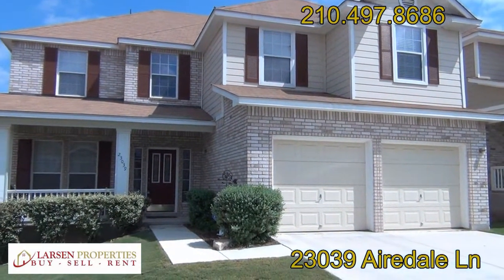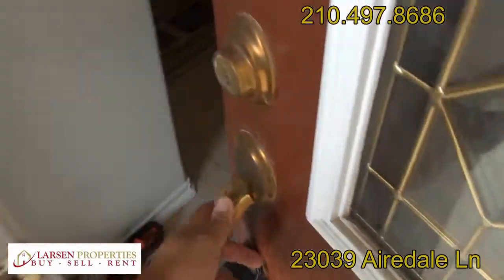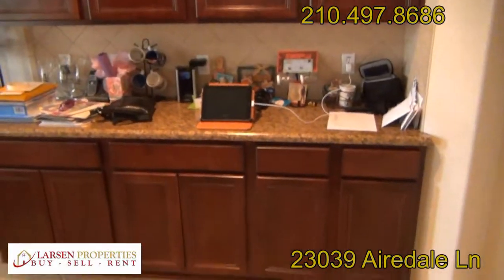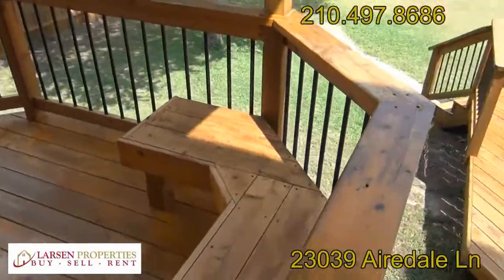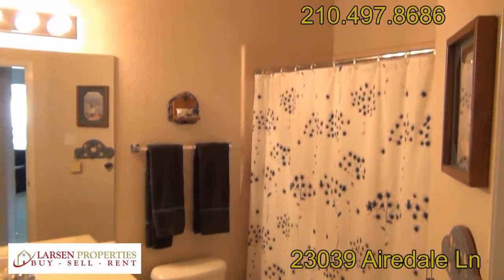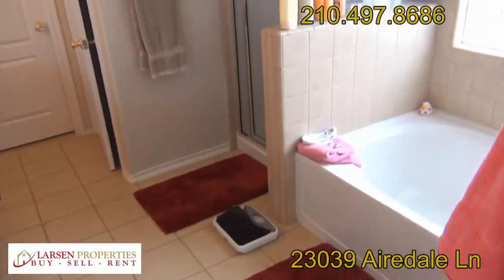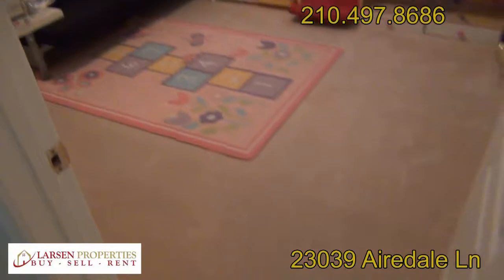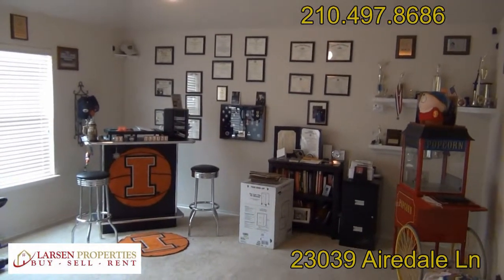Home for Rent in San Antonio 4BR/3BA by San Antonio Property Managers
This video walk through tour of 23039 Airedale Lane, San Antonio, TX 78260 is our featured home for rent in San Antonio. This is a four bedroom home with a bedroom and full bath downstairs. It also comes with a master bedroom, a game room, and 2 additional bedrooms upstairs. The freshly stained deck and fence give this home a nicely polished look. Water softener is also included. This home comes with a formal dining room and a big kitchen with lots of counter space and cabinets.

RentWerx San Antonio the expert among San Antonio property managers. Check our website to see what makes us the best San Antonio property managers.

Our San Antonio property management is best explained Why not leave a comment? And like the video!